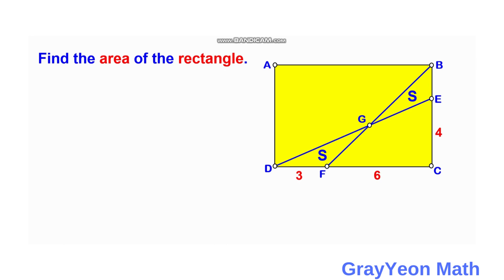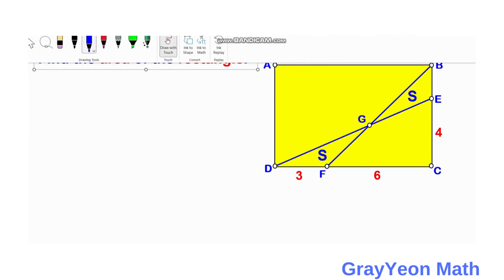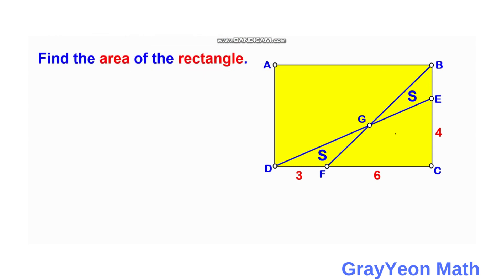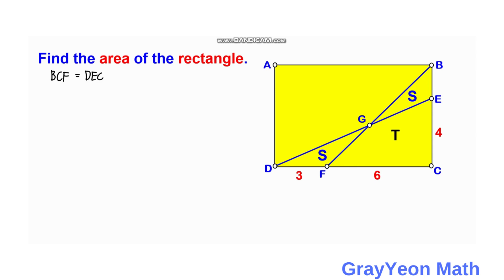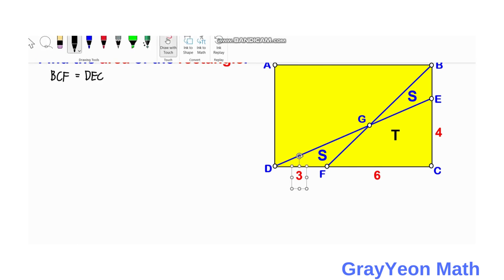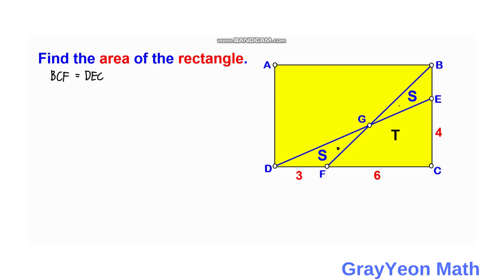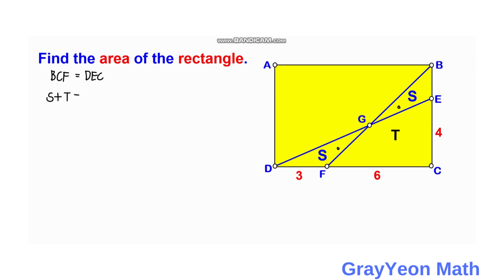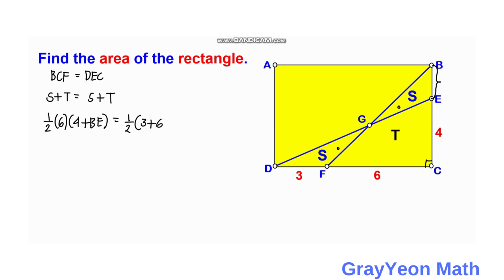Find the area of the rectangle Important Geometry skills explained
Find the area of the shaded region | Important Geometry skills explained

In this video, we have a trapezoid. In the trapezoid, we have a semi-circle and a blue circle. The length of one side of the trapezoid is 8 units and the other length is 2 units. We are required to find the area of the blue circle.

grayyeonmath
Important Geometry skills explained
Rectangles
circles
Right Triangle
ratio
geometry
Find the length X
quadratic equations
completing the squares,quadratic equations
algebra
maths
line segment
midsegment theorem
brian mclogan
area
find the length
satmath
midpoint
length
width
triangles
similar triangles
math
igko
right triangles
mathematics
gre
premath
ixl
prmo

completing the squares,
pythagoreantheoremproblem solving,
pythagorean theorem word problems,